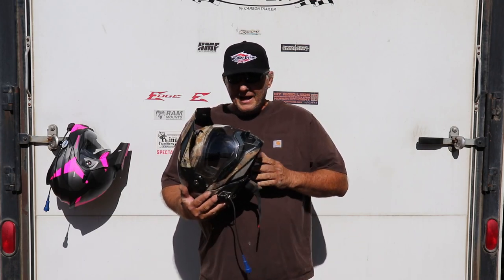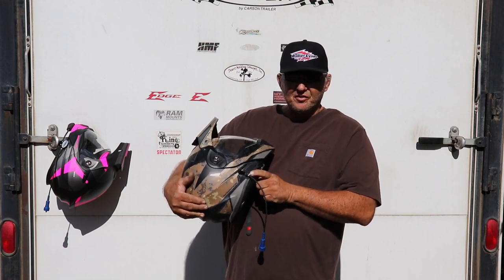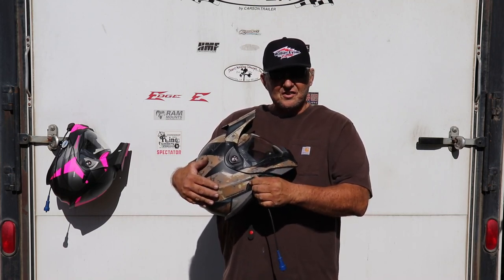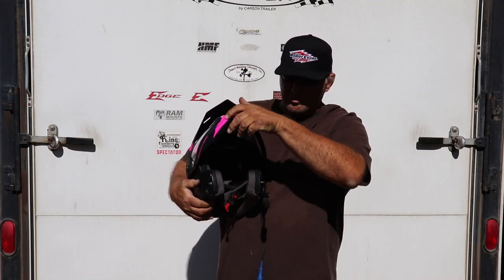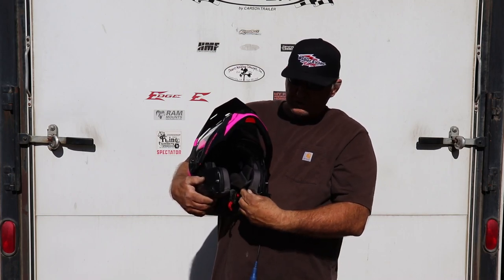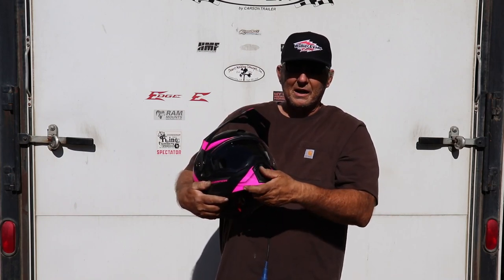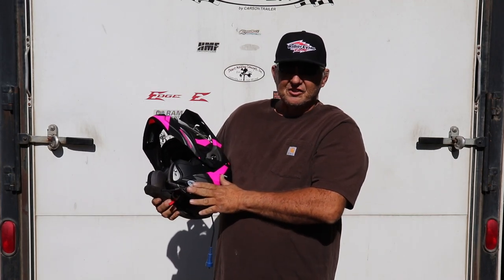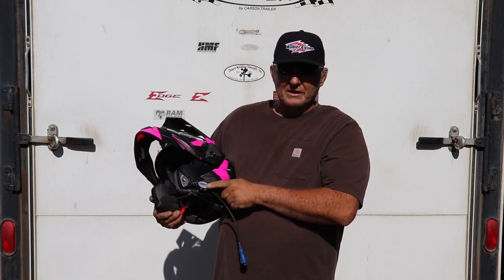Rugged Radio Quick Helmet Kit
The best way to install your rugged radio helmet kit.